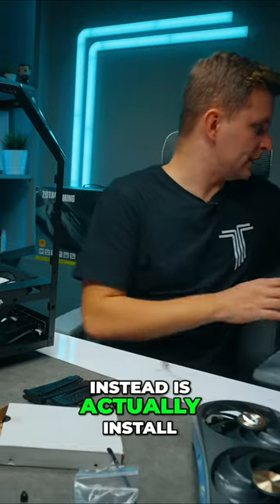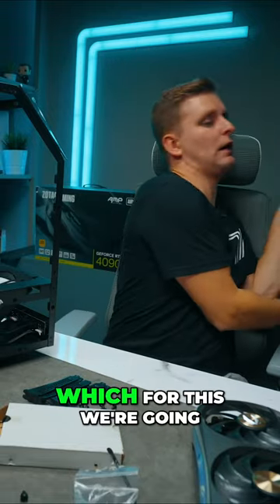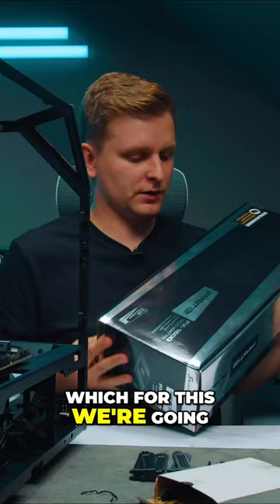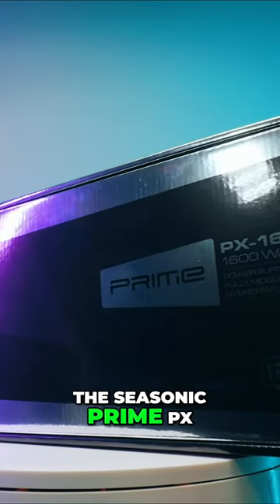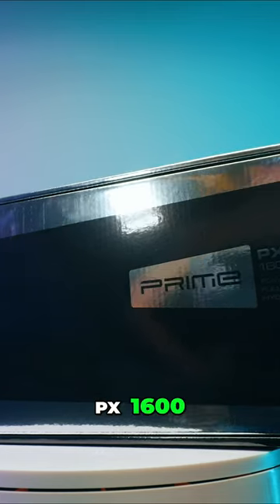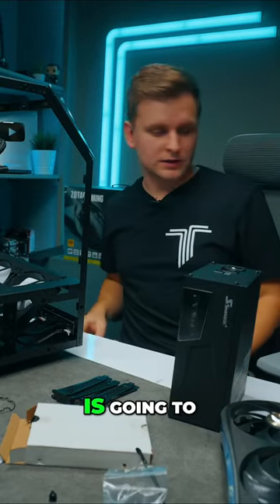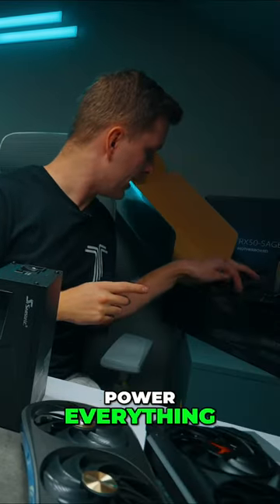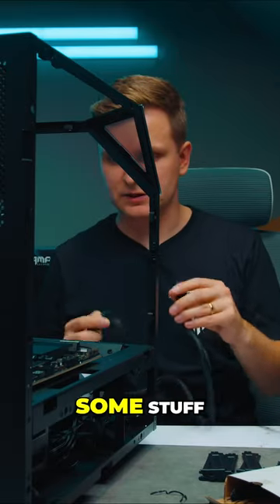Tech Notice: The Ultimate Power Supply Seasonic Prime PX 1600 Watt Installation Guide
In today's build of the day we have another incredible build from Tech Notice. This guy doesn’t miss and his videography skills are top notch. I love the aethetics of his channel and think he really has some of the cleanest videos in the space and delivers a lot of solid information